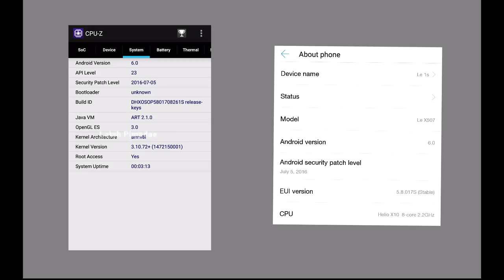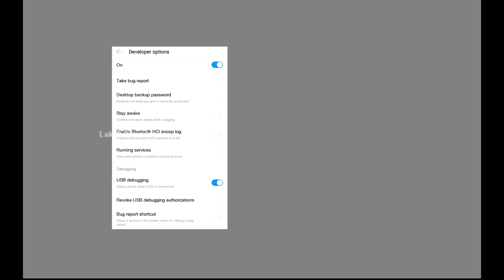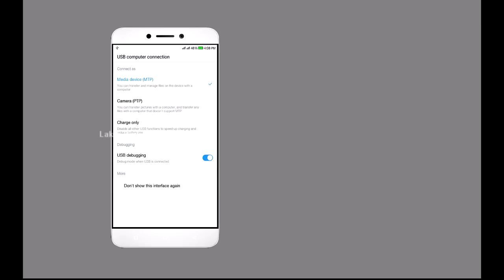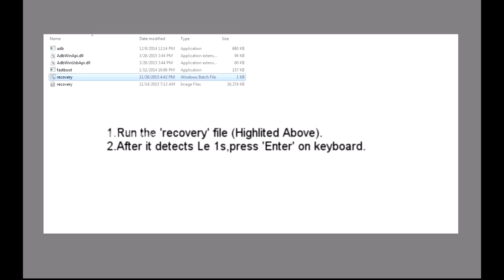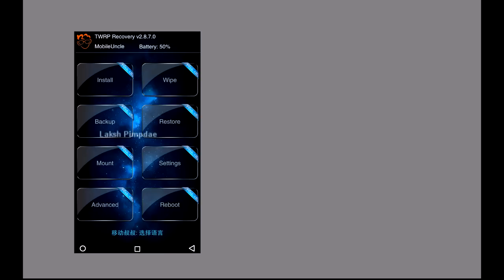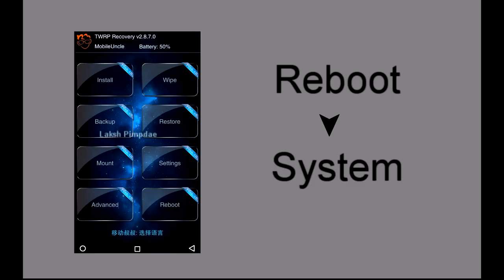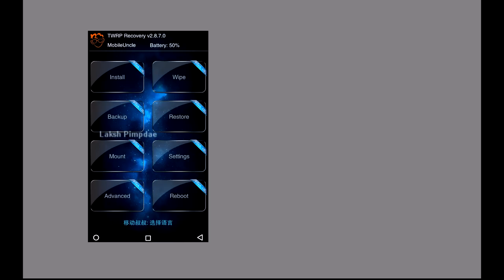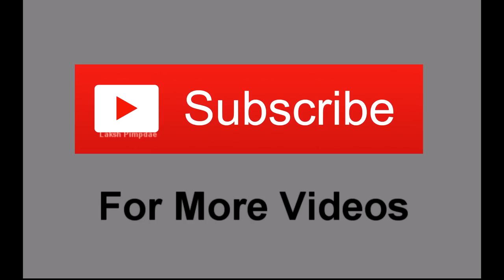How To Root LeEco/Letv Le 1S Android 6.0 Marshmallow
This is the easiest way to Root Le 1S running on Android 6.0 Marshmallow.

I AM NOT NOT RESPONSIBLE IF YOUR DEVICE BRICKS or IF IT CAUSES ANY PROBLEM.
But this method is safe and i have done it for my own Le 1s and other's too.